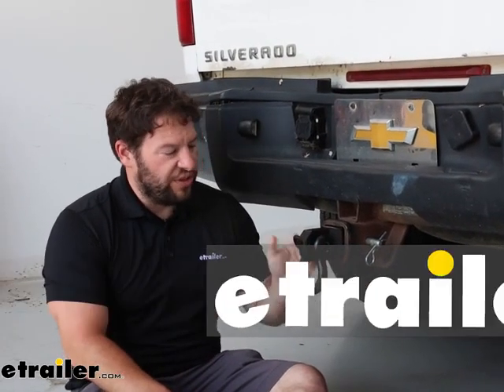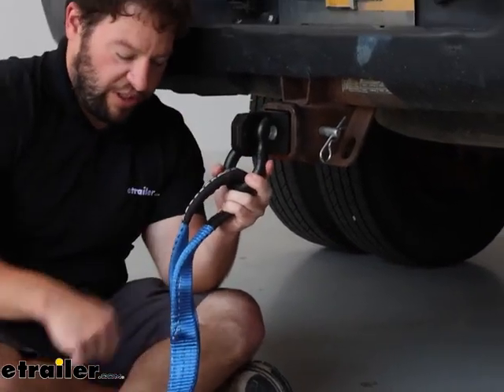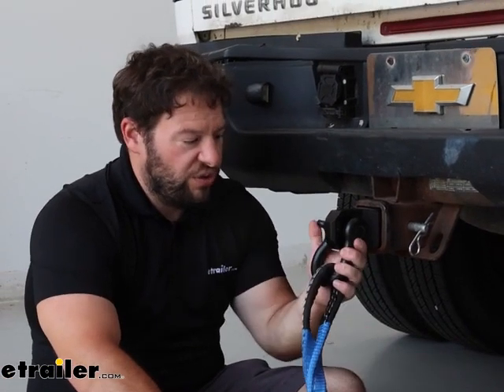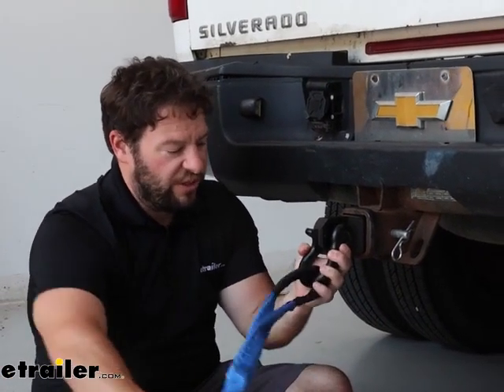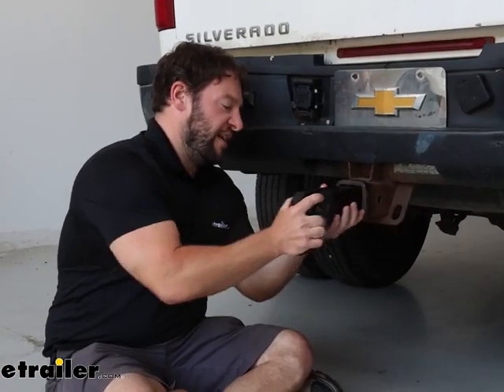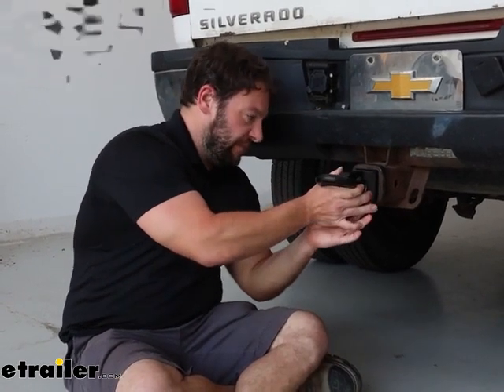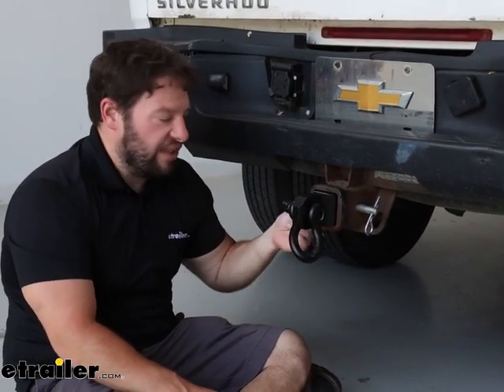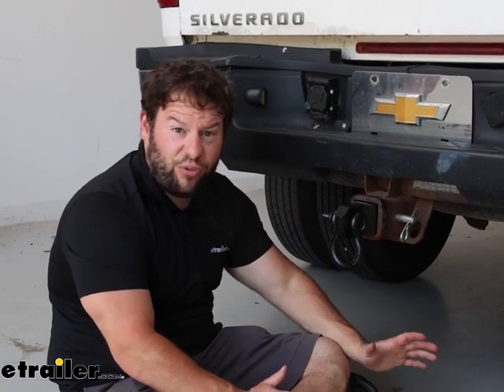etrailer | Curt Tow Strap Loop for 2-1/2" Hitches Review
What's up everybody It's AJ with etrailer.com.  Today we're gonna be checking out this CURT Recovery Loop.  So it goes into your hitch, fits a 2 1/2 by 2 1/2 inch hitch.  You're gonna be able to use this to pull somebody out of trouble.  Let's check it out.  Now how it works is you're going to undo the pin, just threads in by hand.

You don't have to put it that tight.  You're gonna move that and the shackle comes down.  So then we'll take our tow strap or if you're using our rope or whatever you're using, you run it through the shackle.  Put this back up into place and now make sure when you put the pin back in the threaded part goes to the threaded part so that it actually attaches.  And again, you don't have to tighten it down with tools or anything.

Hand tight is just fine.  When you get it tighten up enough by hand, I would back it off a 1/4 turn, that way just in case when you are pulling with it it doesn't overtighten so you can't get back off.  Now there's a few different ways you can actually use this recovery loop.  So right now, this is gonna be good for if the vehicle's directly behind you.  You wanna pull it like this with the strap attached to the other car.

Now you can actually pull the pin and clip and flip this around so you can pull it at an angle.  So if the vehicle isn't right behind you, you can use it this way to help pull the other person out of mud.  So it'd be pulling like this now.  Another thing I really like about this recovery loop is how heavy duty it is.  It is solid steel with a black powder coat finish on there and it feels heavy.

I've worked with some other ones that are a little smaller for the two inch and they're gonna work when you need them but this one's just so solid that I'm not worried about when I hook up to something to pull it.  Another thing I wanted to point out is that the holes are at different lengths here on the shank.  So if you need more clearance for an aftermarket bumper, you can do that.  So in this one, it's gonna be at the most inward as you can get.  And if you use it this way, it's gonna stick out just a little bit more than giving you more clearance.  The shackle itself is gonna have a 3/4 inch diameter on the inside and the whole thing's gonna have a weight rating of 13,000 pounds.  So just keep that in mind on what you're trying to pull.  It does not come with its hitch pins.  You'll have to get one separately.  And if you're gonna do that after investing in this, I would suggest getting a locking hitch pin.  There's several on our website that you can get.  Gonna fit in here, that way you can lock it up when you're not around.  Overall, I think it's gonna be a nice thing to have.  I like how heavy duty is.  Like I said, I can trust that when I hook up to this to pull somebody out or have somebody pull me out, it's not gonna be a problem.  I'd much rather use this and hook it up to the frame here, then the bottom of the truck and damage something when going to do that.  Well, I think that does it.  Thanks you're hanging out.  Hope it's helped.